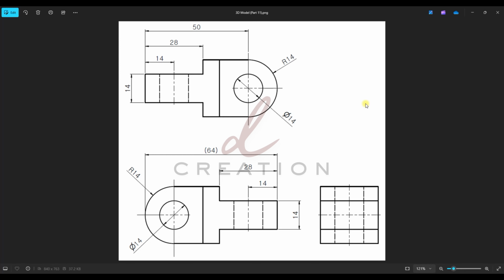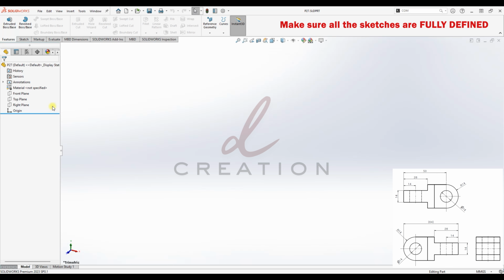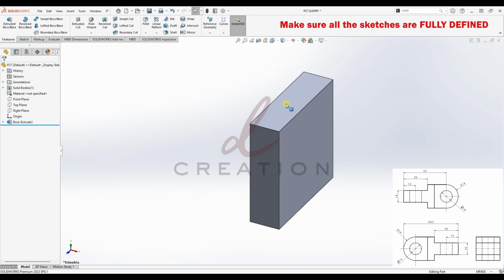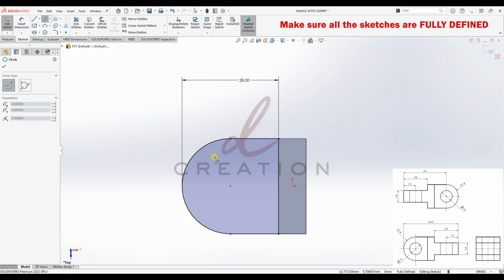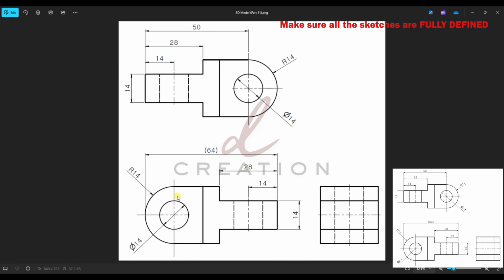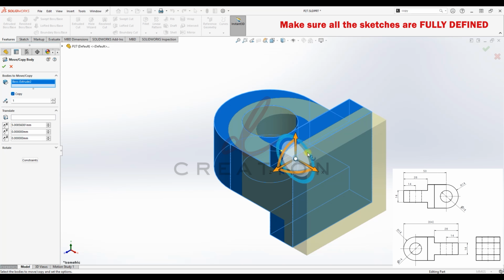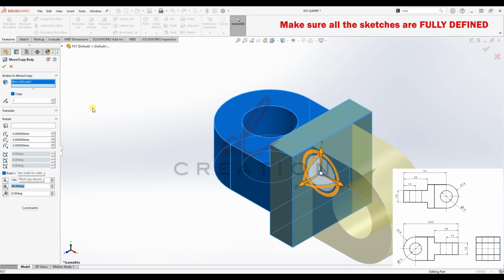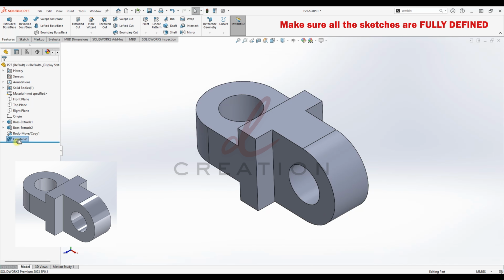3D Solid Model (Part 11) | SolidWorks CADCam Practice 27 | Beginners Level | DEV - SolidWorks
Chapters:
0:00 Intro
0:05 Briefing
0:33 Sketch 1, Boss Extrude 1
1:12 Sketch 2, Boss Extrude 2
2:17 Body Move/Copy 1
3:47 Combine 1
4:17 Final Checking
4:43 Outro